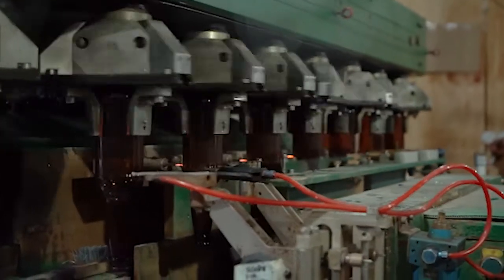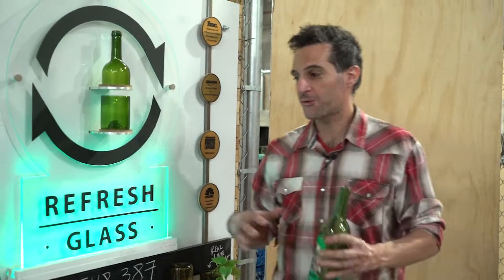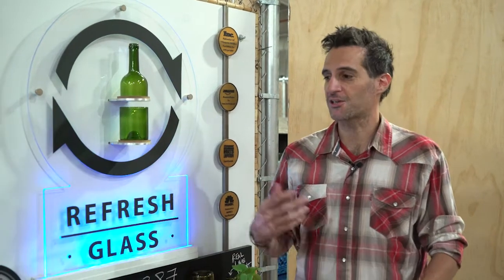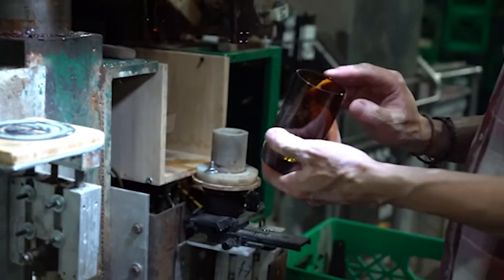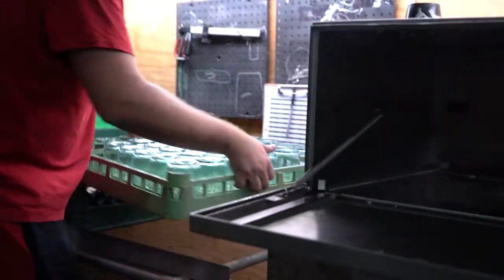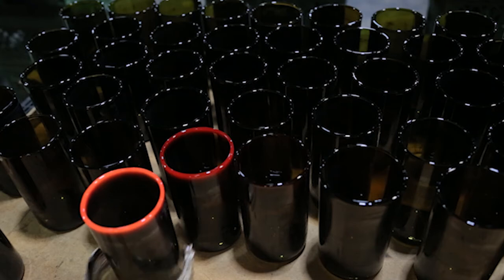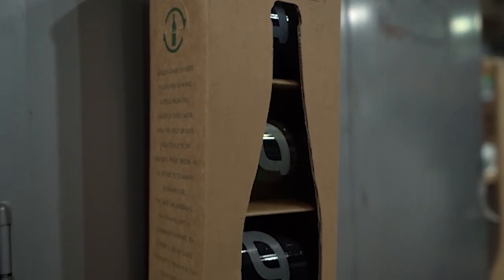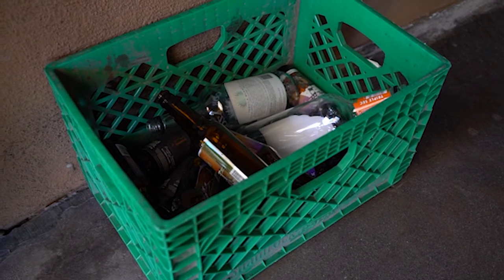Four Peaks Partner Showcase: Refresh Glass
Here’s the dirty secret about glass bottles and growlers in Arizona: Even when you put them in your blue bin like a responsible citizen, they rarely actually get recycled. In fact, most of them end up in the same landfills as non-recyclable materials. Refresh Glass was created to solve this problem. Every week, the company collects thousands of beer and wine bottles from community partners (like Four Peaks) and turns them into usable glassware, planters, and more. Watch to learn more, and then visit refreshglass.com.